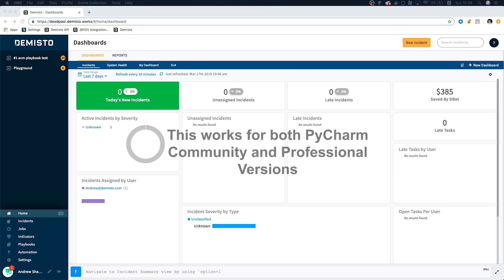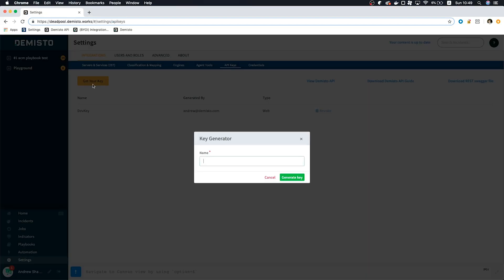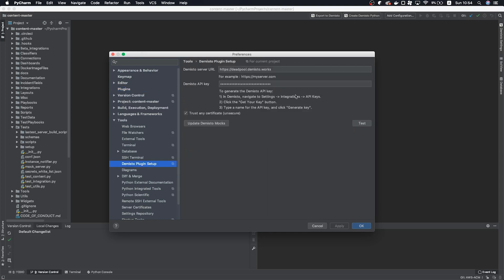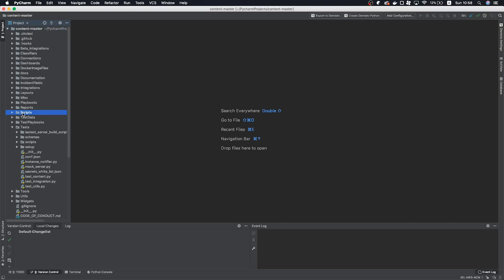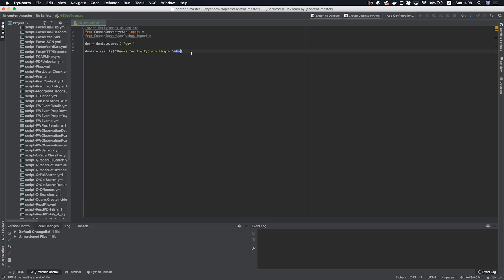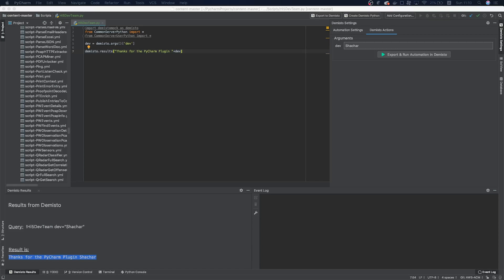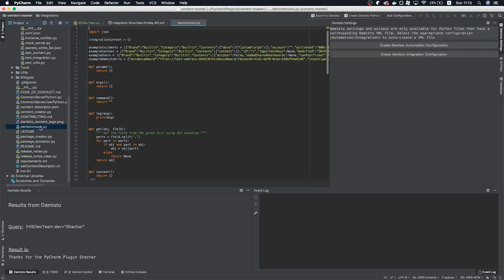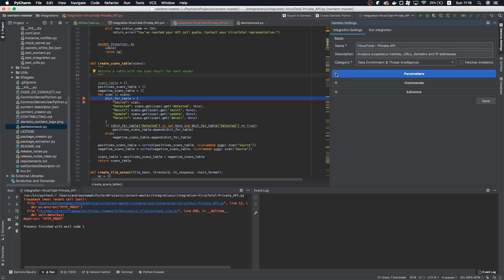PyCharm Plugin Tutorial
Learn about Demisto's exciting new PyCharm plugin!

We cover install, setup, and using the plugin in your environment